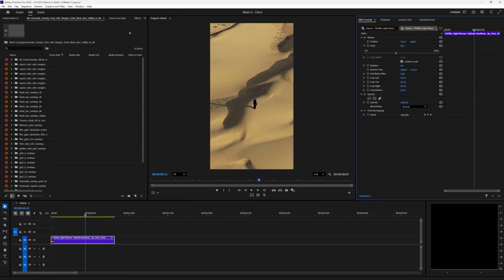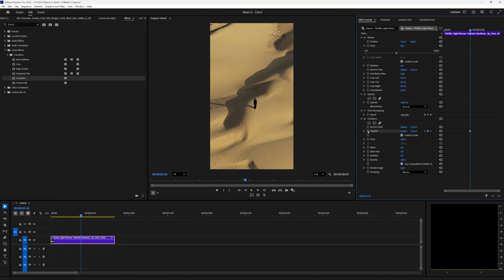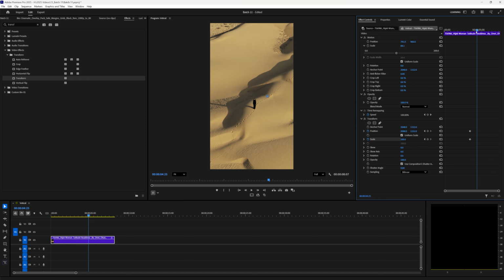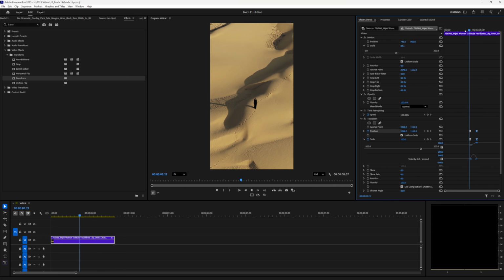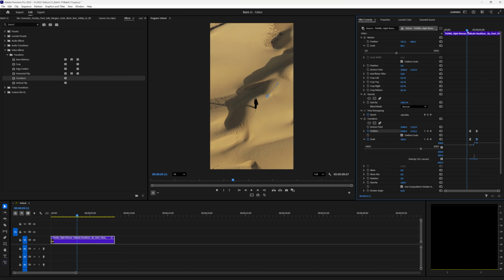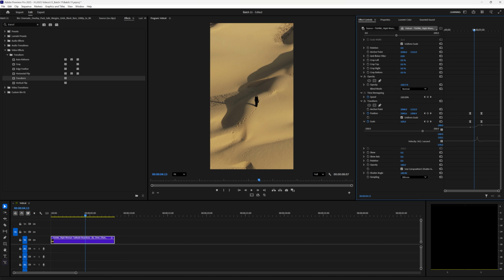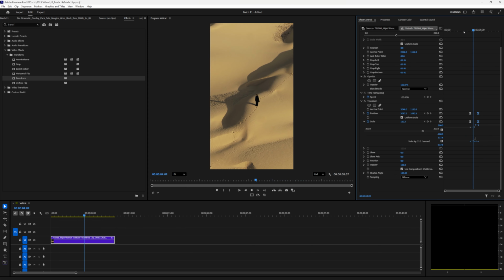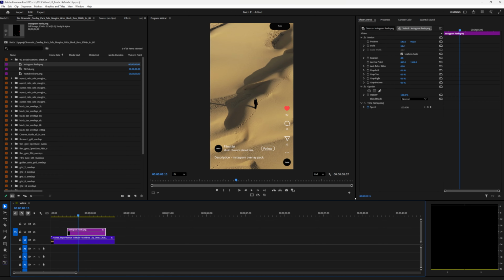How to Do a Quick Camera Zoom in Premiere Pro (Smooth & Easy!)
Want to add a fast, smooth zoom effect to your videos for TikTok, Instagram Reels, or YouTube Shorts? In this quick Premiere Pro tutorial, Max shows you how to create a dramatic camera zoom with motion blur using the Transform effect for more cinematic results.

🎯 What You’ll Learn:
Apply the Transform effect for advanced scaling
Keyframe scale and position for smooth zooms
Use temporal interpolation for fluid motion
Add realistic motion blur with shutter angle
Test your zoom effect with social media overlays

💡 Have a video idea? Tell us in Discord or send it

⏱️ Timestamps:
00:00 Intro & Objective
00:15 Why Use Transform Instead of Motion
00:33 Keyframing Scale & Position
00:48 Centering Subject & Easing Keyframes
01:07 Making the Zoom More Dramatic
01:24 Adding Motion Blur with Shutter Angle
01:32 Final Zoom Result
01:49 Using Social Media Overlay Preview
02:07 Outro & Filmit.io Plug